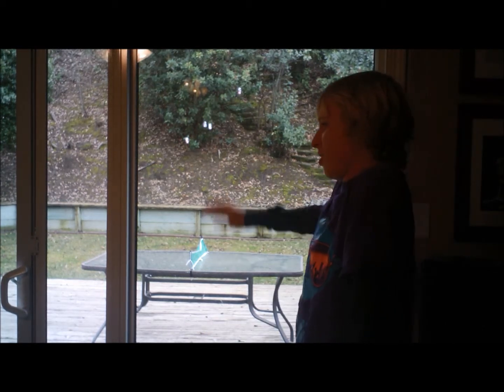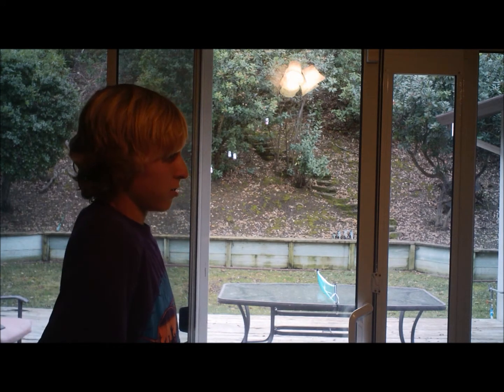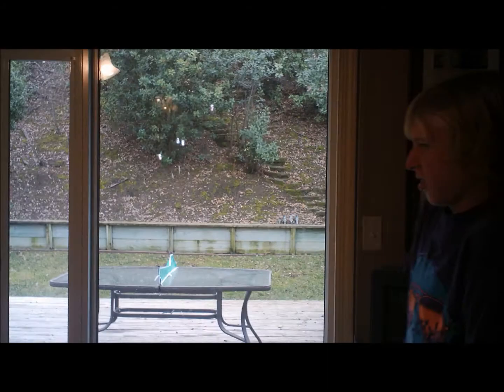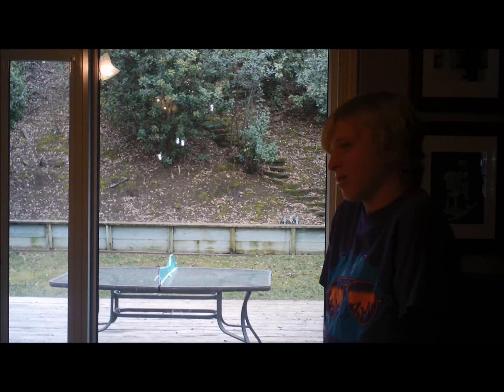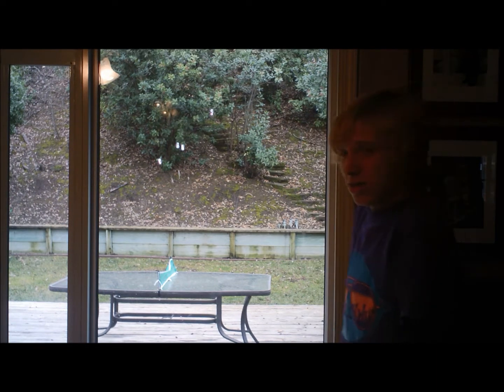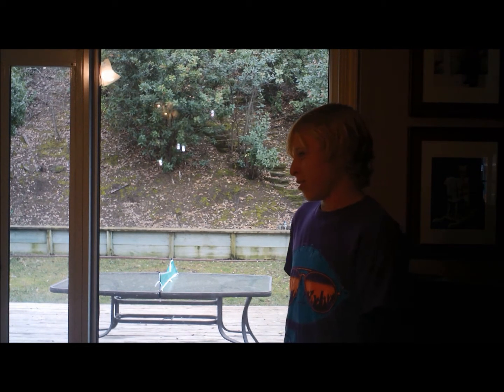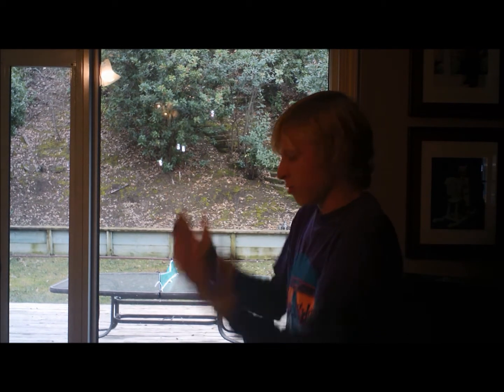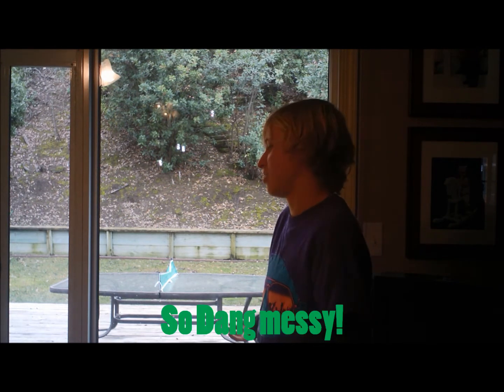House fancy (Bad Fake Commercial)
I decided to make another fake commercial because I wanted to...

Again the number is fake